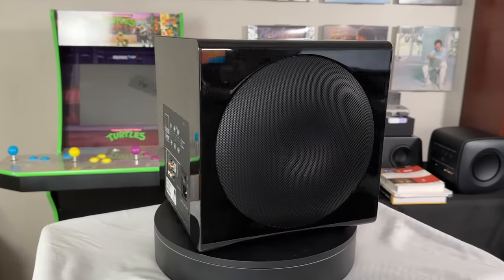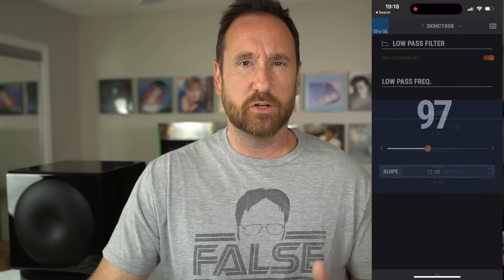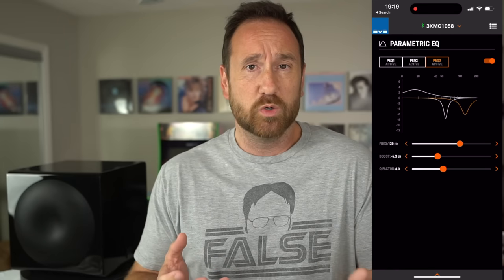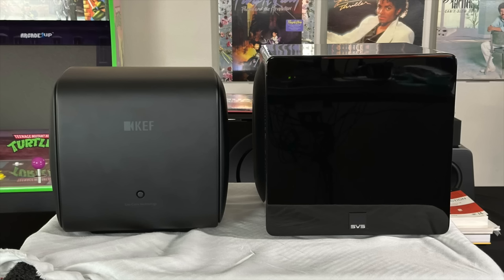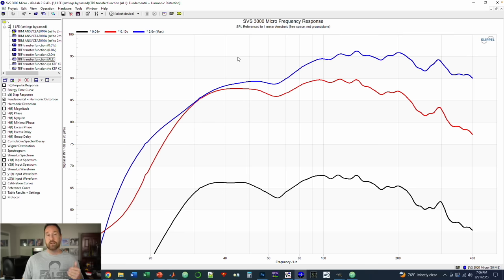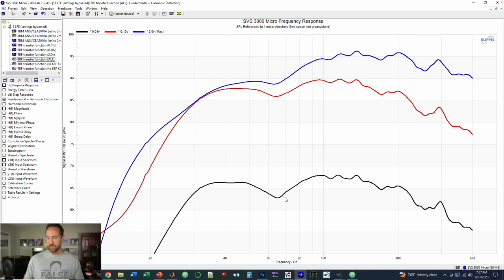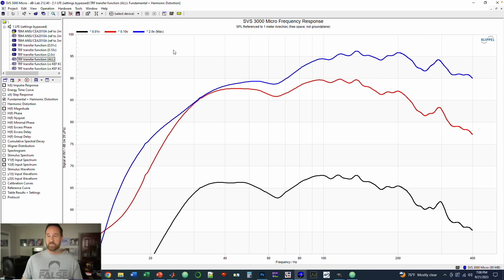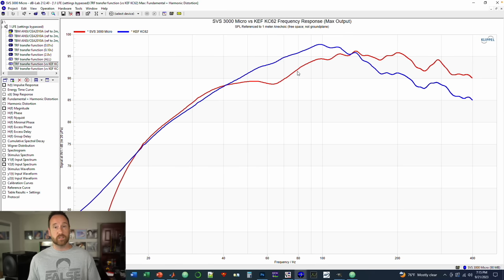SVS 3000 Micro CEA-2010 Results!